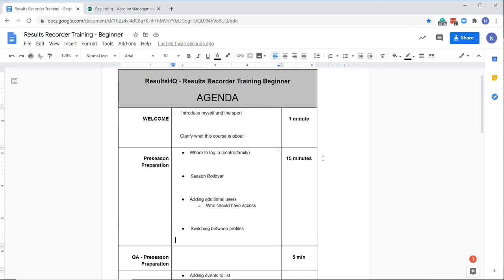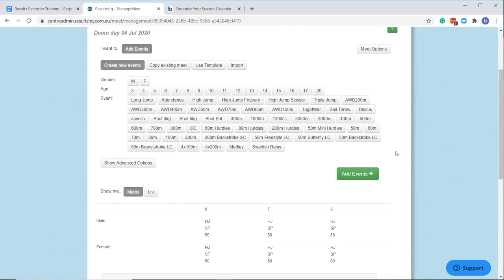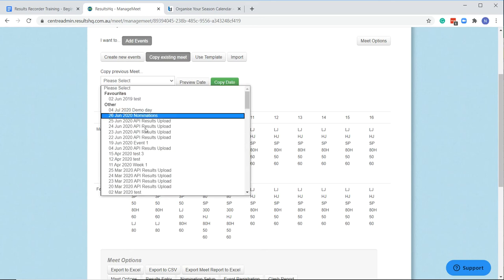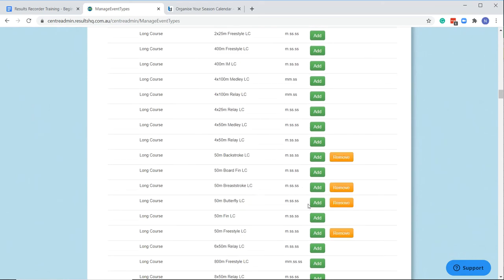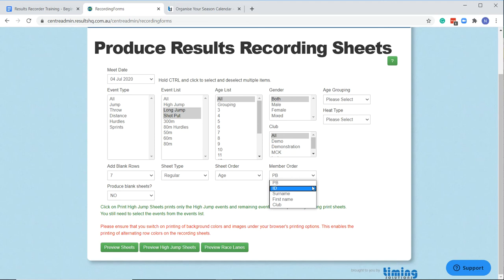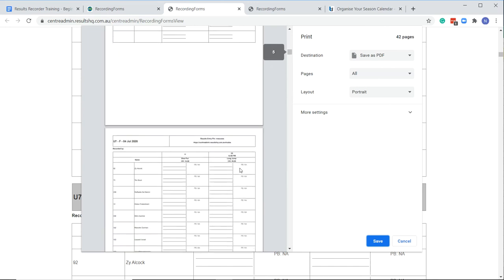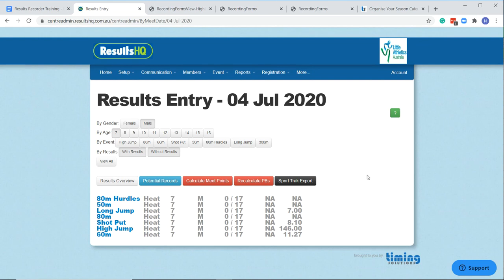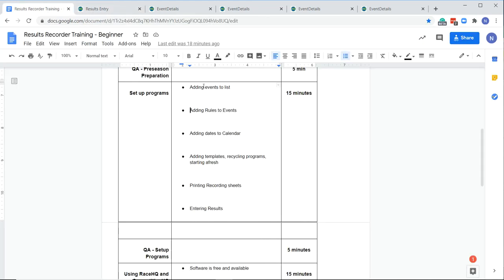ResultsHQ Beginnner 2 of 3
Set up programs and weekly results entry steps
- Adding events to list
- Adding Rules to Events
- Adding dates to Calendar
- Adding templates, recycling programs, starting afresh
- Printing Recording sheets
- Entering Results